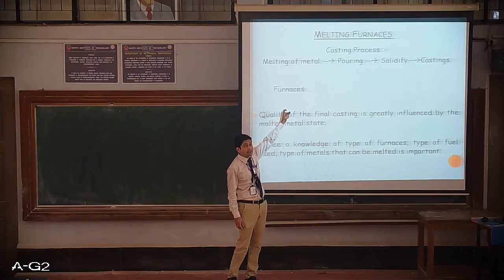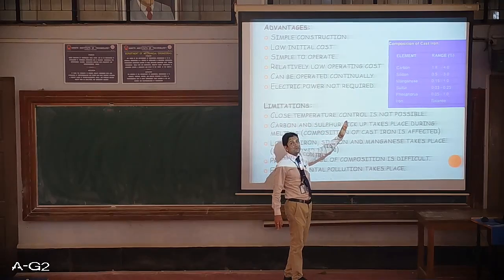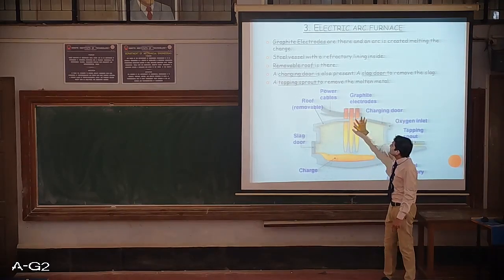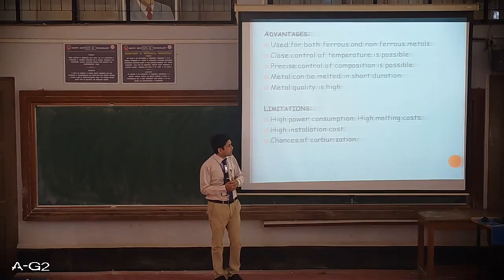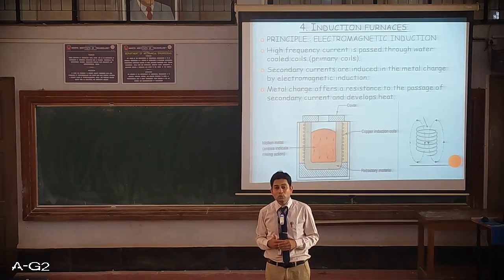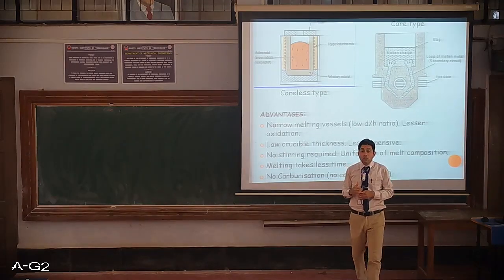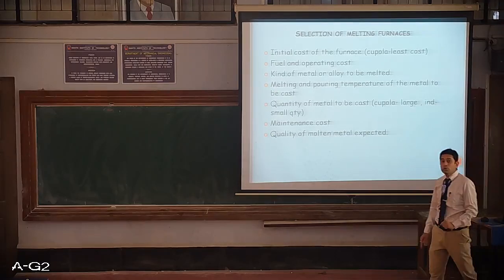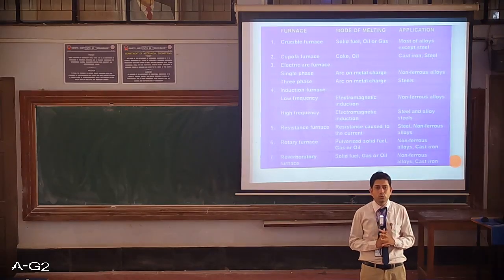18ME45A-Unit 3-Melting Furnaces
Dear Students, Initially for twenty minutes or so, the audio is not there. Later there is. Kindly go through the same.